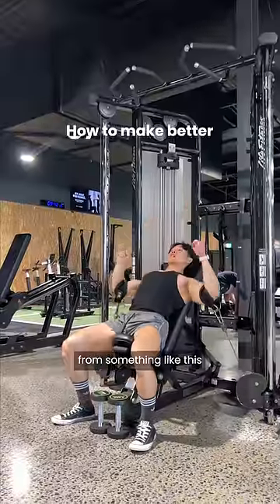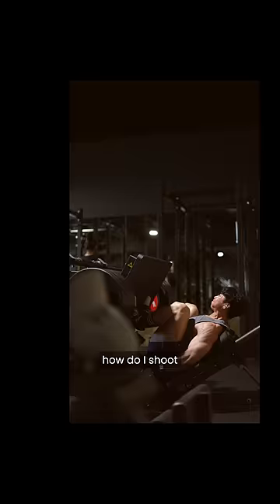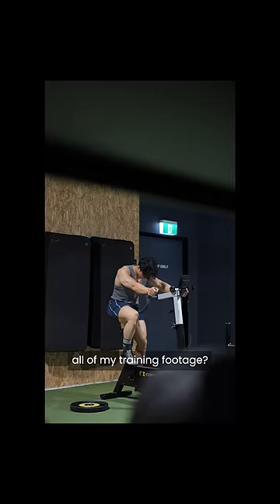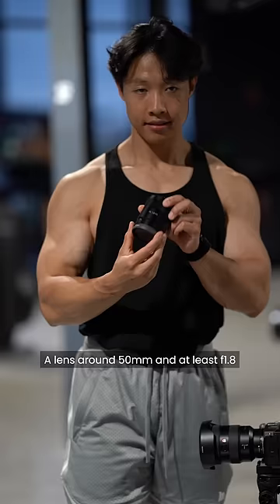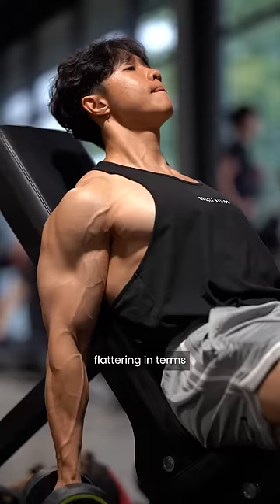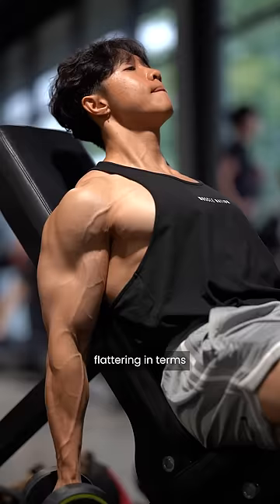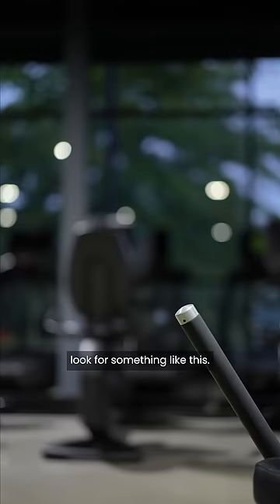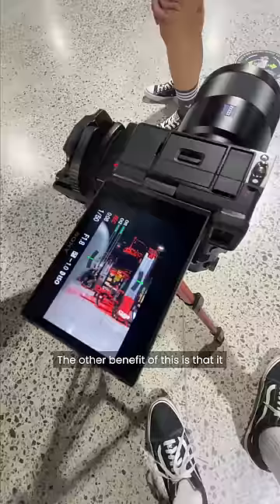How to make better gym videos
How to frame your shots to take better gym videos 📷

Some of you who have been trying to make your own gym content have been asking me, how do I shoot all of my training footage.

So here's what you'll need:
- A camera (I use a Sony A7C)
- A lens around 50mm and an aperture of f/1.8 or wider (I use a Zeiss 55mm f/1.8)
- When framing your shots, look for a foreground element so that it blurs off frame. This will create more depth with your gym footage.
- Don't shoot against window lighting. This will darken the subject (you), unless this is the effect that you want.

Get some gym outfits for your gym shots 😏